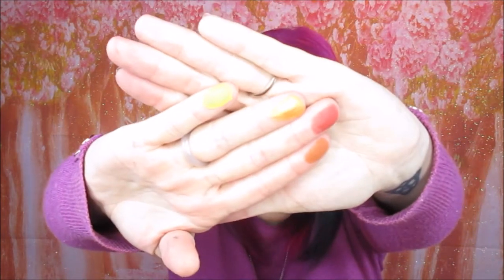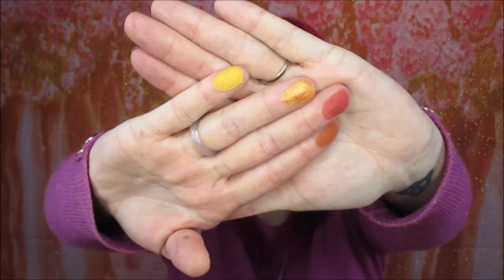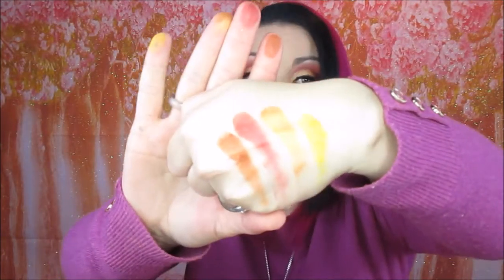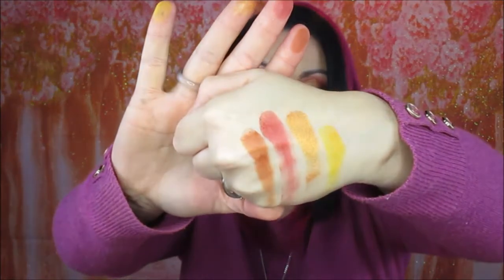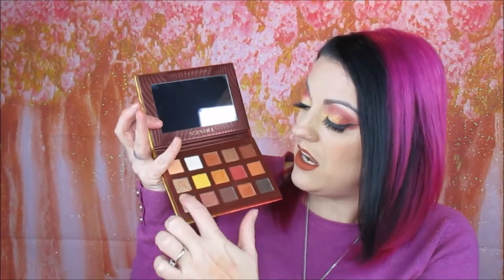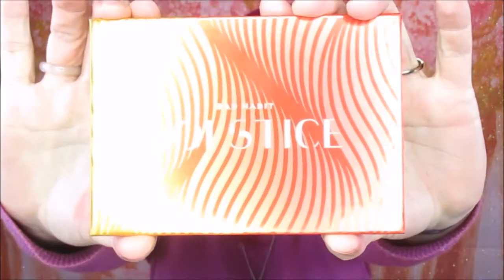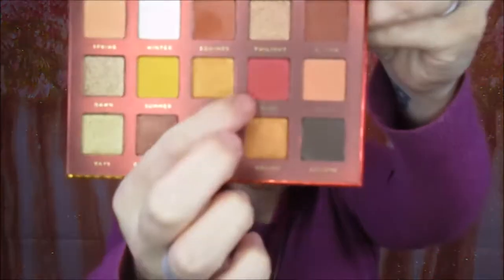Bad Habit Solstice palette review and makeup tutorial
Trying out the Bad Habit Solstice palette from shop hush that i was kindly sent by youtuber friend Leiny Muniz, and i have to say i am obsessed with the pigment on these palettes.
Place to bag your own palette